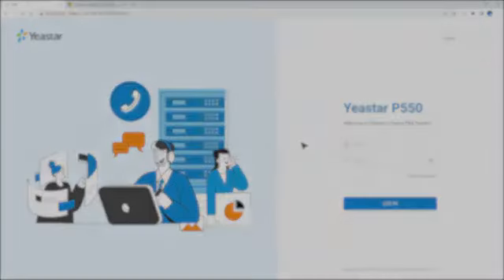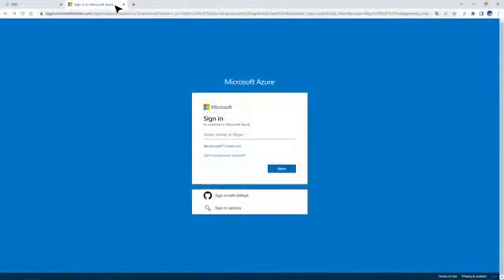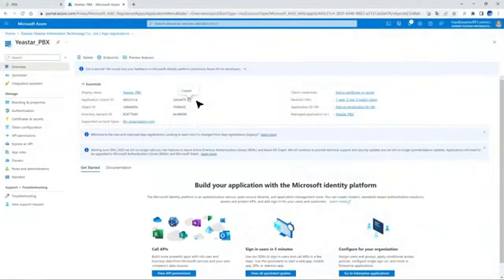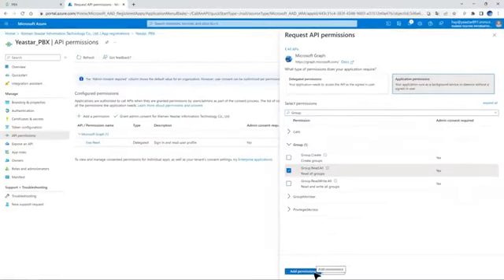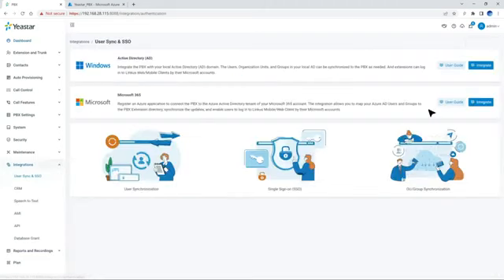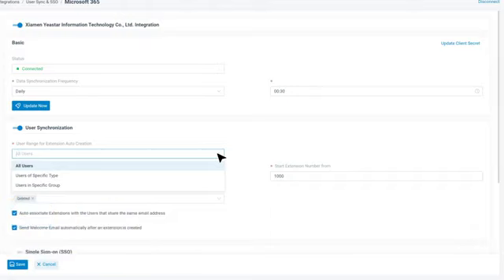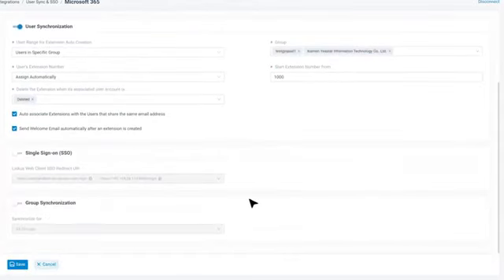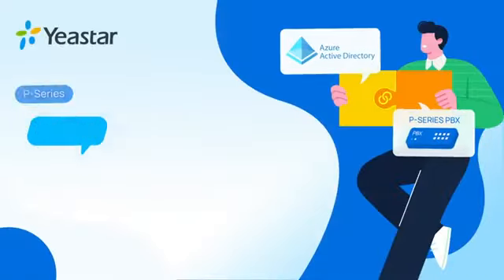How to Integrate Yeastar P Series PBX System with Azure Active Directory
In this video, we will show you how to integrate your P-Series PBX with Azure AD step by step!

With the integration, you'll be able to synchronize Azure AD users, organization units, and groups, and the synced users can log into Linkus UC Clients directly via SSO.